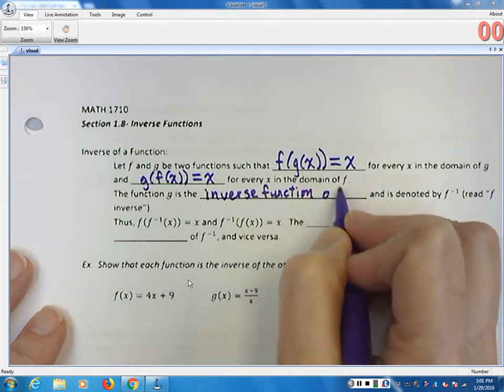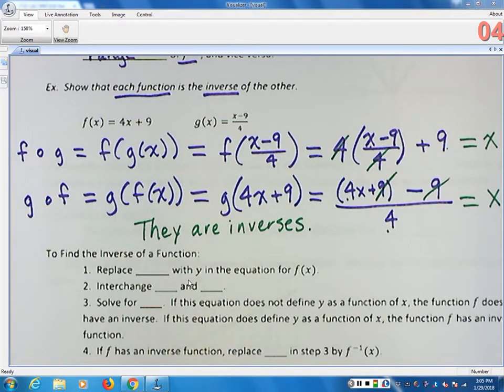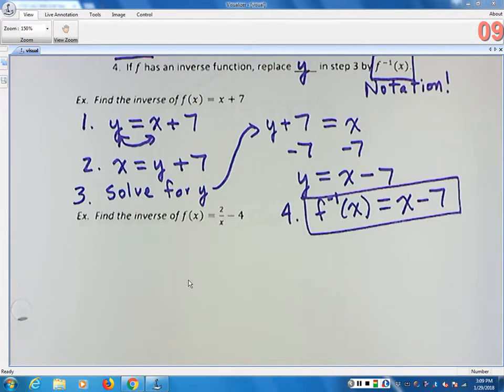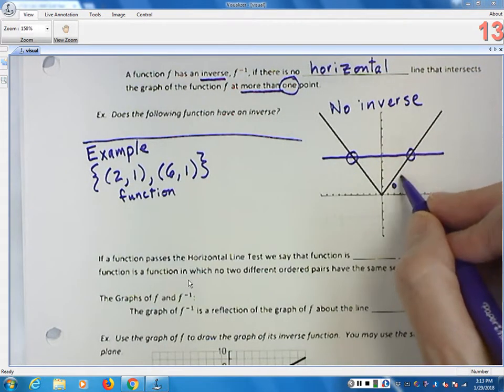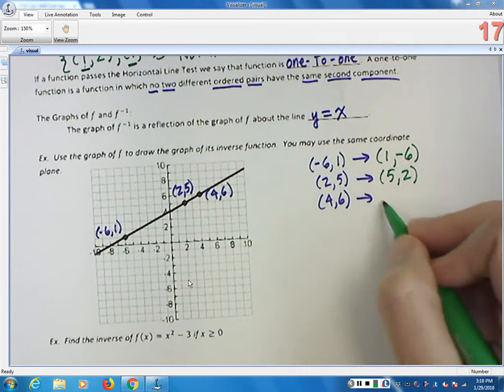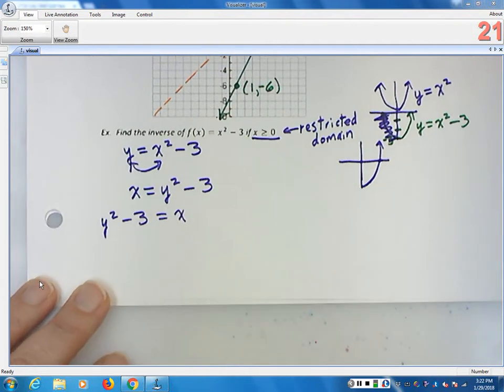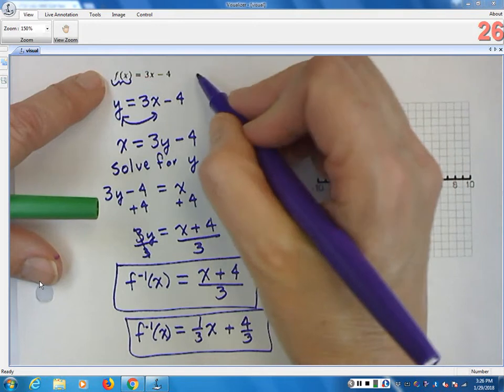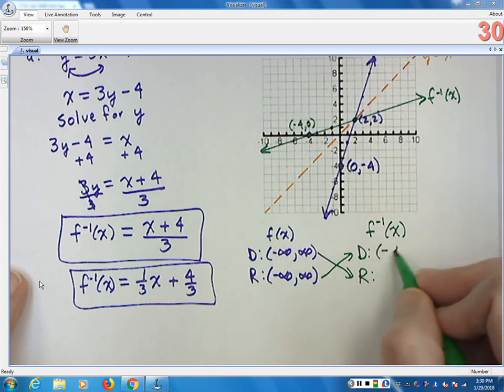Mon, Jan 29, 02 59 PM Section 1.8